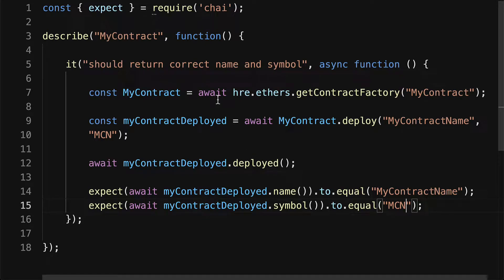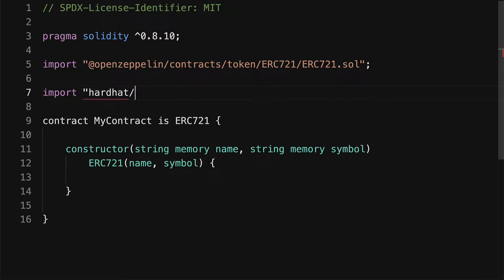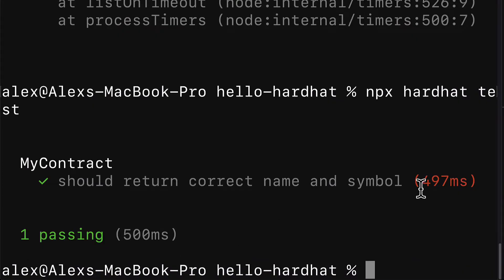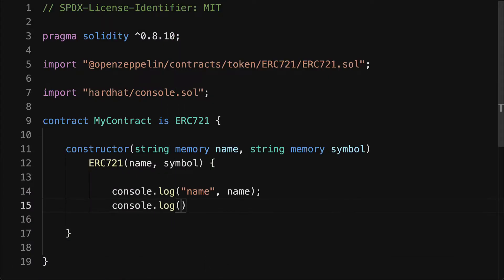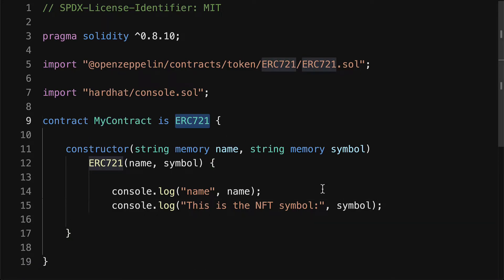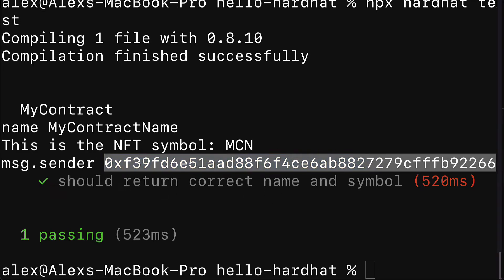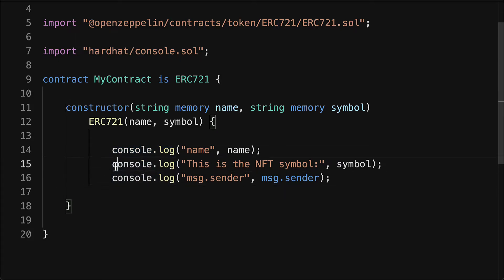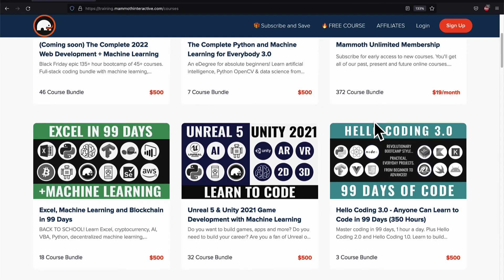NFT Console Log in Solidity with Hardhat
Debug and test your smart contract easier with logging.

Build a Non-Fungible Token in your smart contract blockchain project. Use OpenZeppelin, the most popular library for secure blockchain applications!

Tools:
"@nomiclabs/hardhat-ethers": "^2.0.3",
"@nomiclabs/hardhat-waffle": "^2.0.1",
"@openzeppelin/contracts": "^4.4.0",
"chai": "^4.3.4",
"ethereum-waffle": "^3.4.0",
"ethers": "^5.5.2",
"hardhat": "^2.7.1"
solidity: "0.8.10"

● openzeppelin
● openzeppelin erc721 tutorial
● openzeppelin tutorial
● openzeppelin nft
● openzeppelin contracts
● openzeppelin upgradeable contracts
● create erc721 token openzeppelin
● how to use openzeppelin
● solidity openzeppelin
● nft openzeppelin
● how to install openzeppelin
● ownable openzeppelin
● hard hat tutorial
● hardhat tutorial ethereum
● hardhat dapp tutorial
● hardhat decentralized tutorial
● hardhat decentralized app
● learn hardhat
● hardhat solidity
● hardhat web app
● hardhat smart contracts